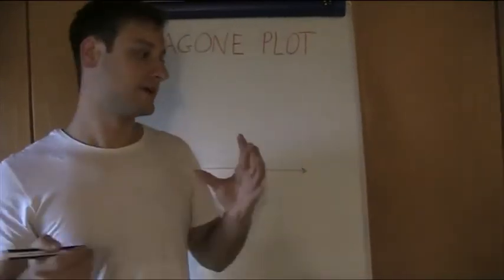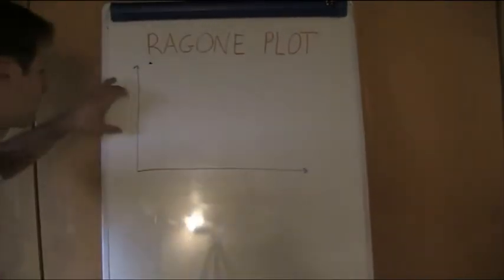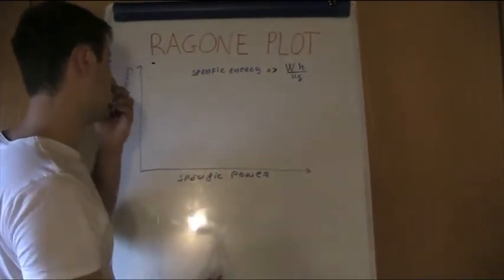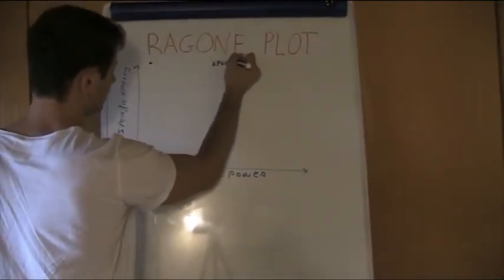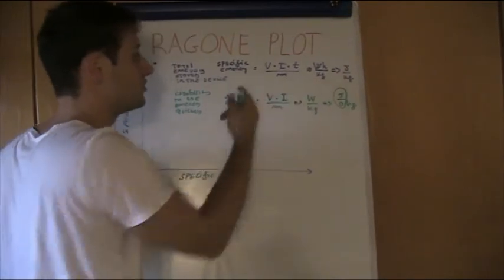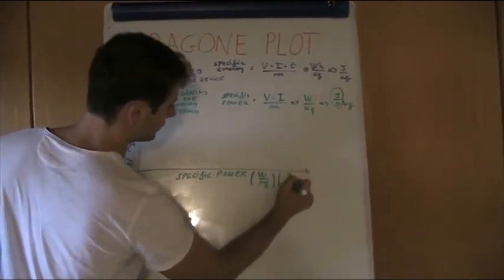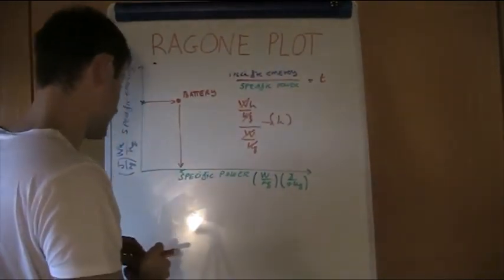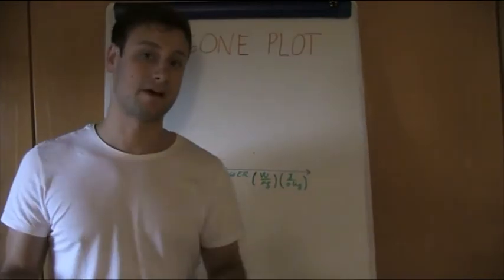ELECTROCHEMISTRY LESSON 19 - RAGONE PLOT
Lesson nineteen of this new series of videos on electrochemistry.
Topics covered in the video:
- Ragone Plot;
- Specific Energy;
- Specific Power.